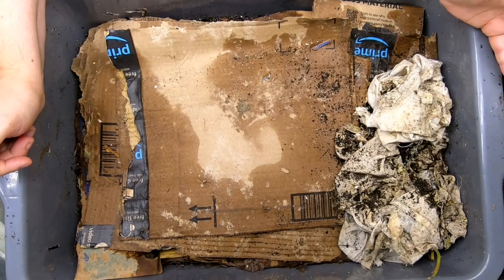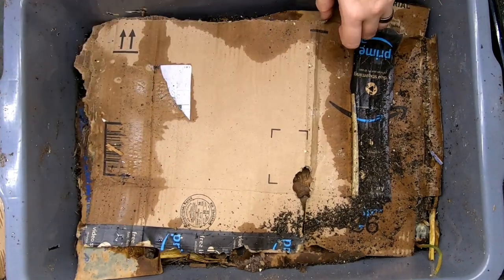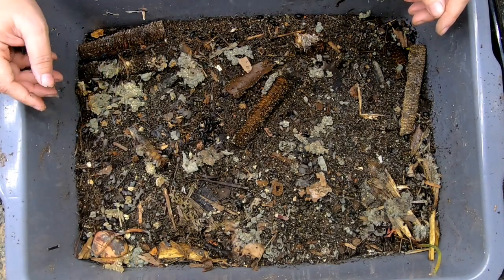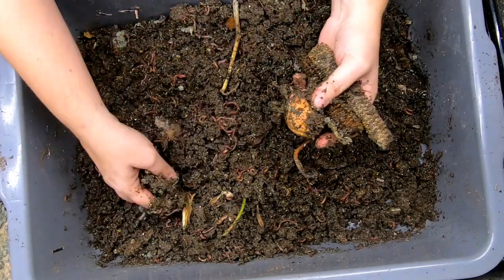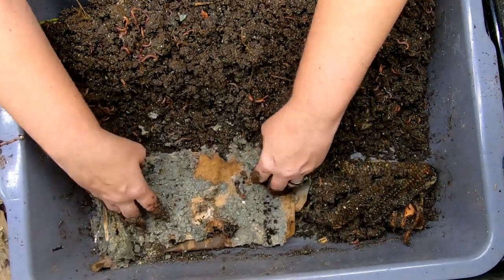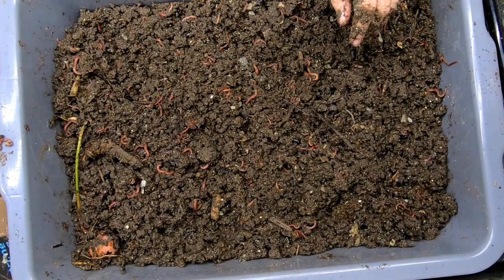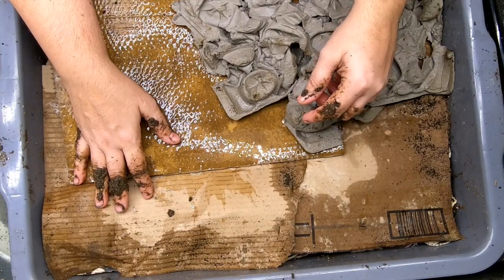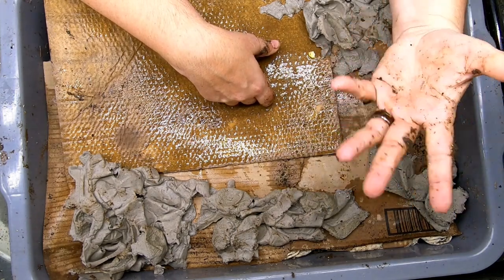Lasagna Method Compost Worm Bin- The Rebuild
This bin is as easy at it gets. Layers of cardboard or paper and food add a pound of worms.

200 Pack Muslin Bags Burlap Bags
Down to Earth Organic Alfalfa Meal
Fish scale, Dr.meter Backlit LCD Display 110lb/50kg
Tetra 16172 Aqua Safe Fish Tank Water Conditioner
BLACK+DECKER Coffee Grinder
pH meter TDS meter compo pack
Mesh bags to make worm tea
Coco coir Coco Bliss
Organic Kelp Fertilizer
Liquid Kelp
Unsulfured Black Strap molasses
Utility Tub - 26" X 20"
Aurora 18 sheet shredder
Bon Tool 11-407 Utility Tub - 26" X 20"
Worm Farmers Handbook Book
Worms Eat My Garbage Book
Vermiculture and Technology Book
Worm Farm Revolution
Uncle Jims European Night Crawlers